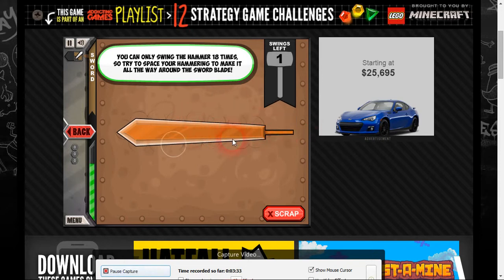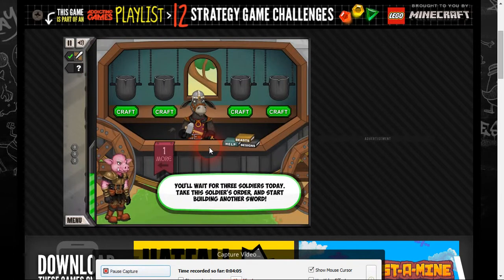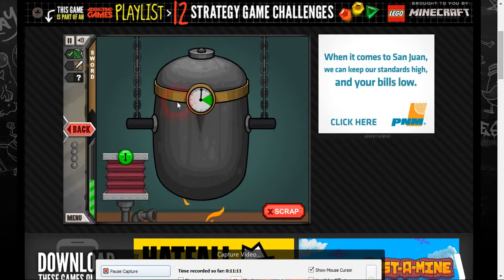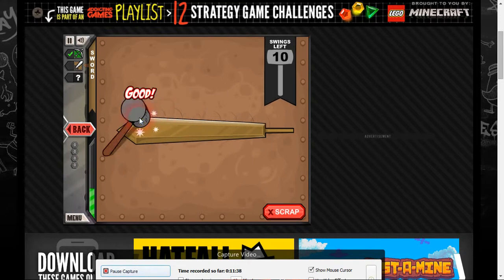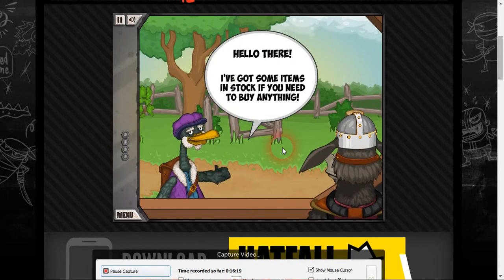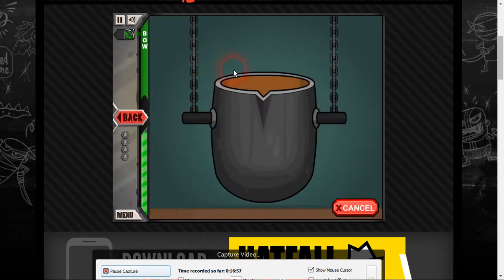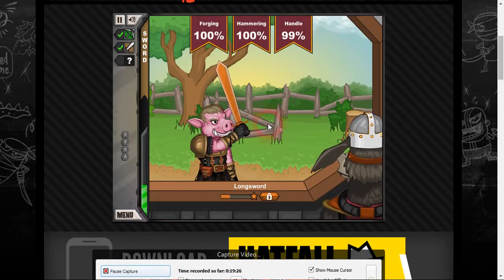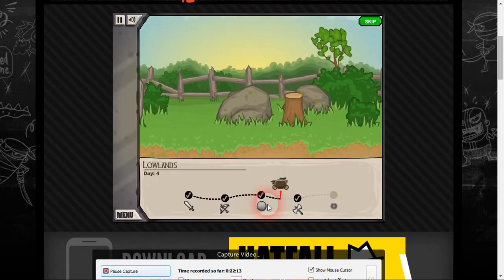JACK SMITH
hope you guys liked the video and remeber...HAIL THE CORGIS!